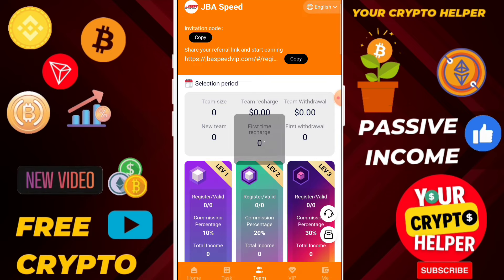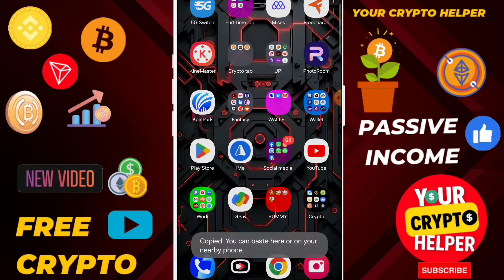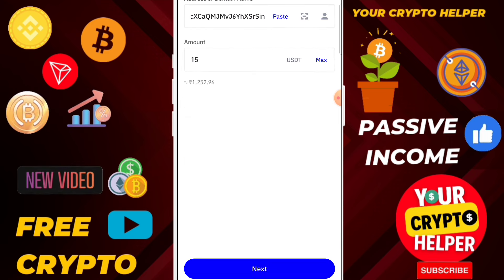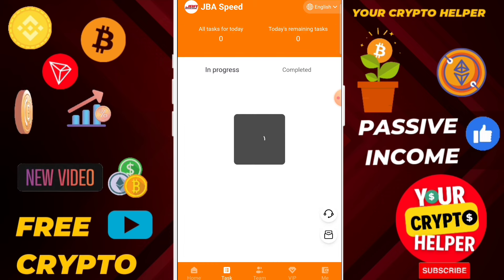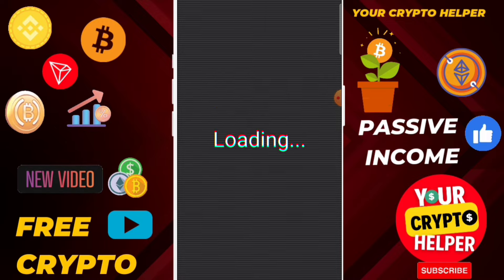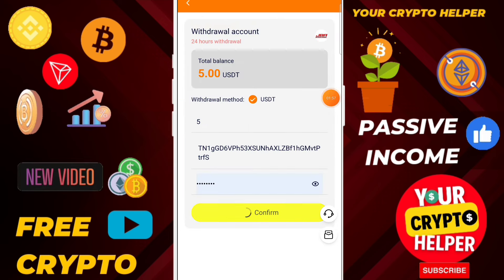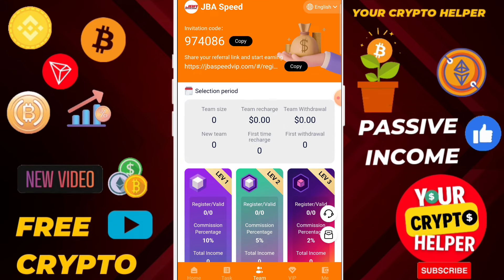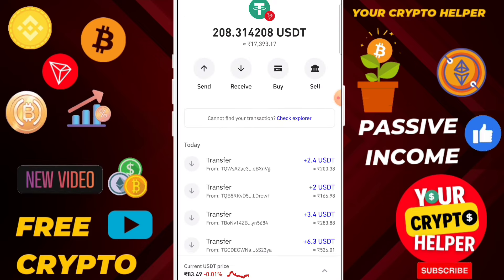USDT Shopping Platform in 2024 | USDT Task Completing Website | USDT Mining Website 2024 | +5$ Daily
New users can get 100 USDT for free when they register. Minimum withdrawal: 5USDT.

Online time: May 16, 2024. 08:00 New York time.

Time'Stamp 👇👇👇
VIDEO CHAPTERS
00:00 How To Earn Money
01:01 How to register
02:01 How to do deposit
03:01 How Invest work
04:01 How Team earning work
05:01 how to earn more
06:01 How To withdraw your money
07:01 How To refer and earn money

$TRX MINING ⛏️
$USDT 🤑MINING ⛏️

TOPIC cover 📔 in This video 📸👇👇

Germany's 🔥
United Kingdom🔥
Italy🔥
France
UKRAINE🔥
RUSSIA🤑
GREECE🤑
how to get crypto for free
wallet mining tutorial
bitcoin earning apps without investment
crypto free
free crypto mining
free earn
free usdt
free usdt mining
new earning site today
new platform for earning money 2024

10% 20% long term mining platform

trEarning app
Trx Earning
Trx Earning Platform
USDT Mining
best Earning Platform
Today earning
new brushing part time site
order grab